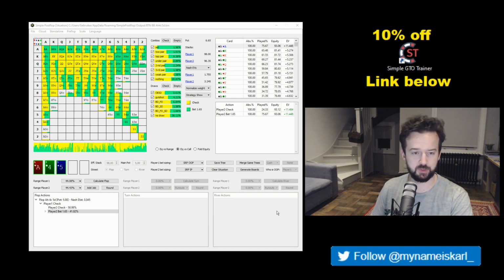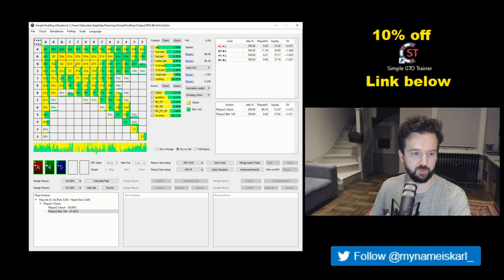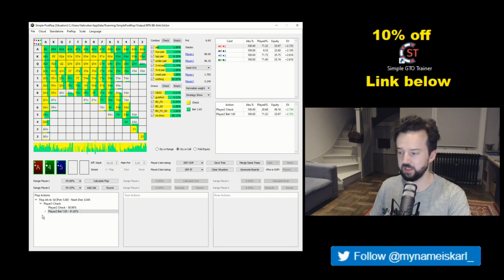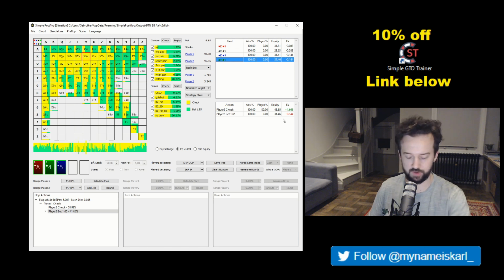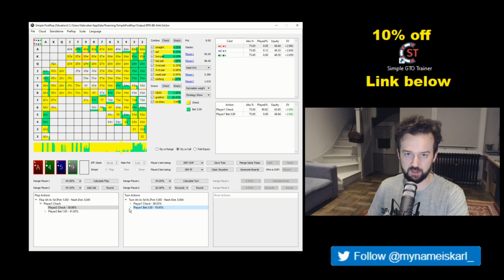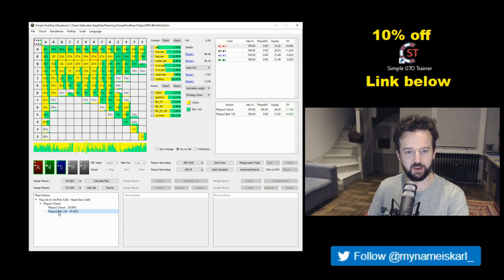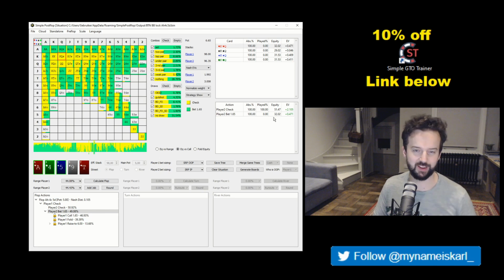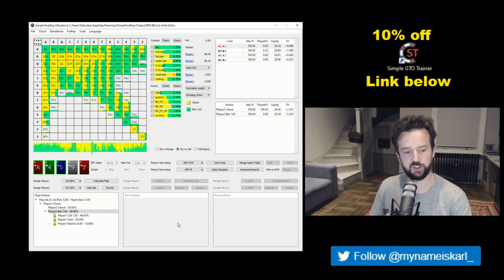What's better than a +EV Play?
"+EV" just means it's better than folding.

Sometimes our thought process stops at "+EV". Especially when it seems to make our lives easier by ending the hand right there. But we can and should do more!
(If you're new to solvers, this video is also a nice intro to some of the possibilities Simple Postflop offers).

|| ► UPSWING POKER

- THE LAB: Learn my strategies & tactics in the Upswing Poker Lab! Includes in depth theory videos and a TON of Zoom 500 Play & Explains.

Tired of paying outrageous bank fees? Join the EU FinTech revolution!
I'm a happy user of both:

|| ► Transferwise

- Free account
- Free debit card (Mastercard)
- Get paid like a local: Receive money for free with your own US, UK, EU, AUS & NZ bank details
- Super low fx fees: convert money in between your different accounts, send it abroad, or spend it with your card

|| ► N26

- Free current account
- Zero exchange fees on card payments in any currency

or code friedm2042 when signing up